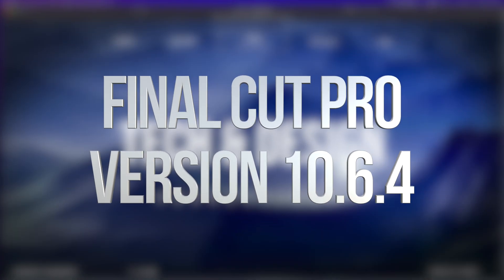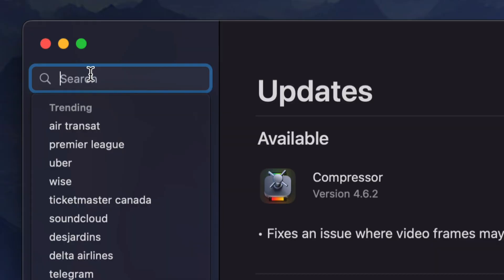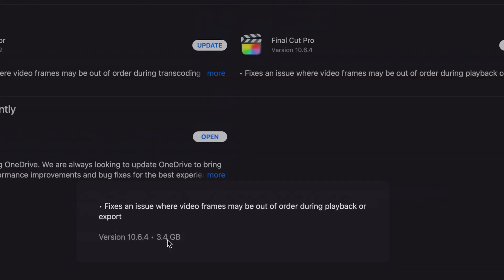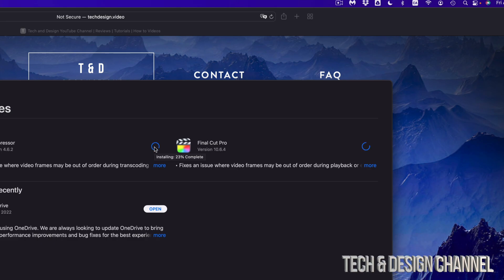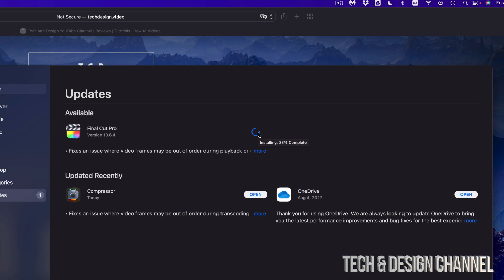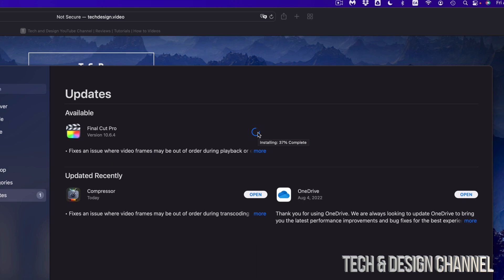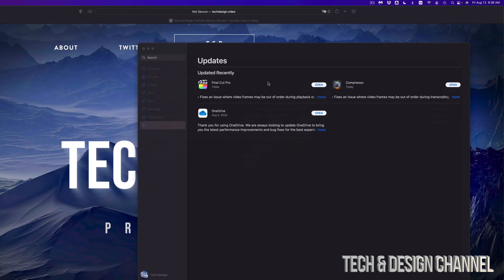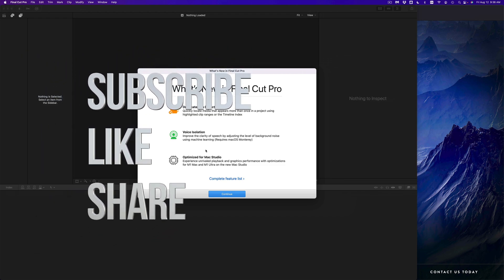How to Update FCPX version 10.6.4 - Final Cut Pro X - Mac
Final Cut Pro 10.6.4 update MacBook, iMac, Mac Pro, Mac studio, Mac mini